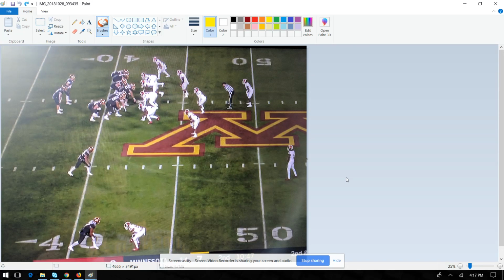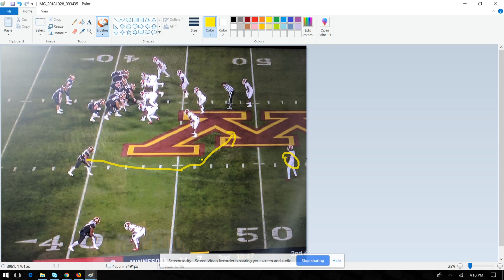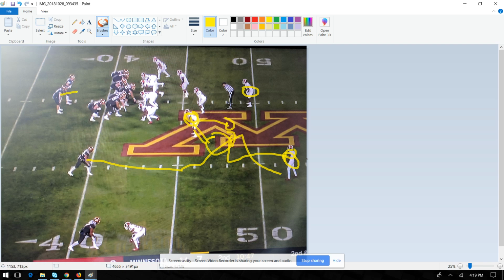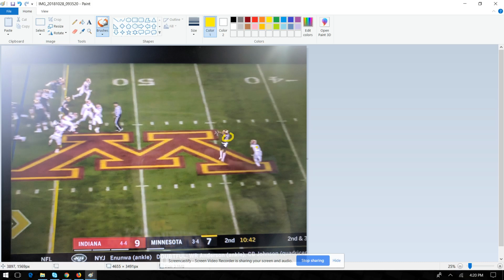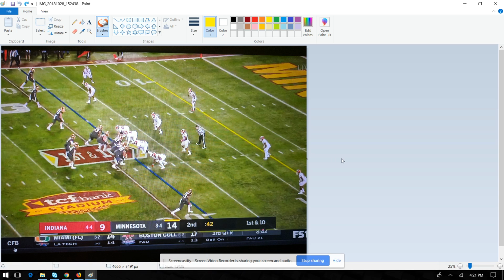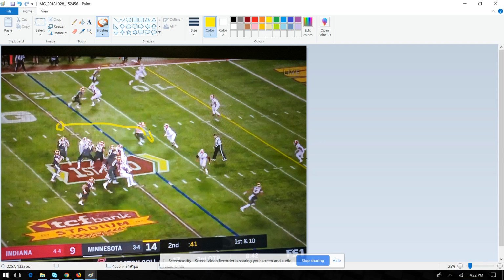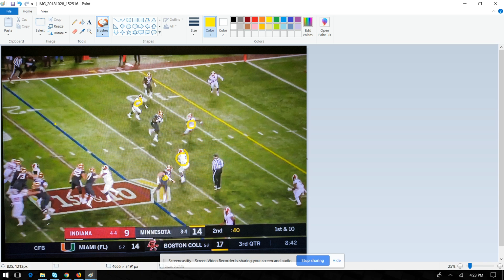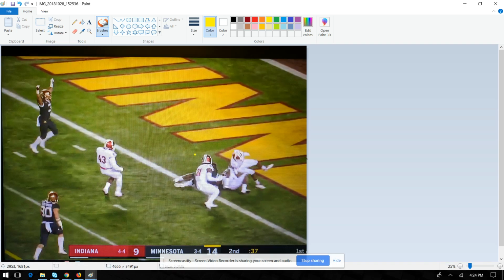Gophers RPO Passing vs Indiana part 1 of 2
Part 1 of breakdown of how Gophers ran RPO passes and how Indiana tried to defend them.